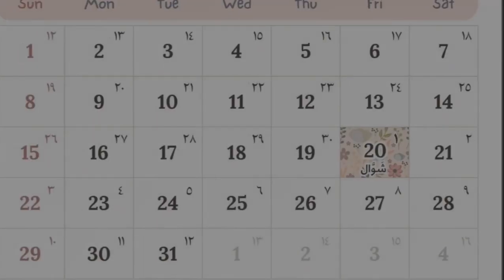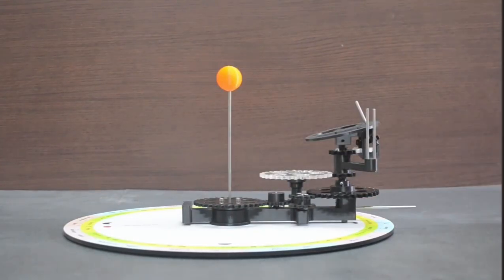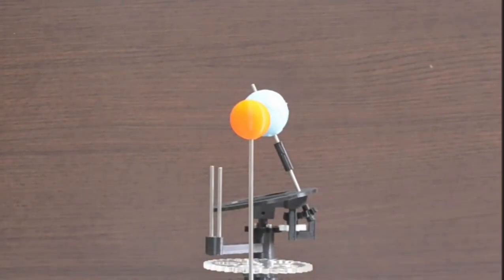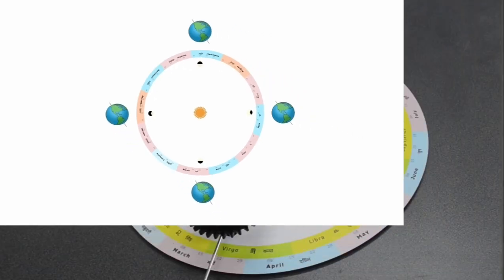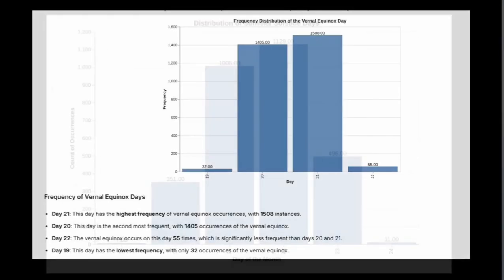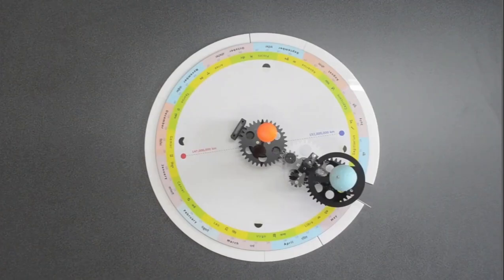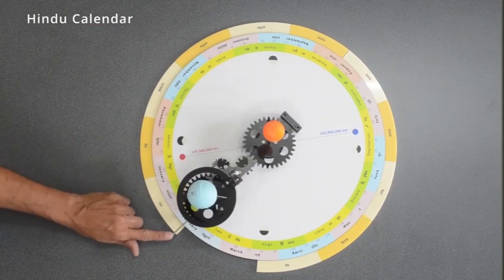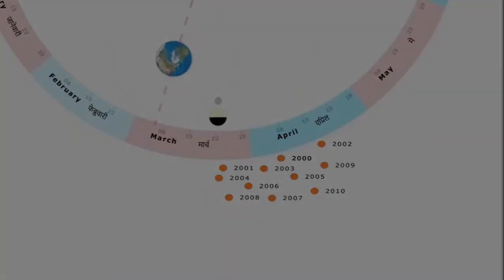calendar solar lunar luni hinducalendar muslimcalender #2026 timetravel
Time adjustments of world